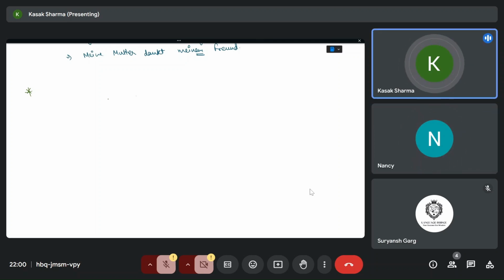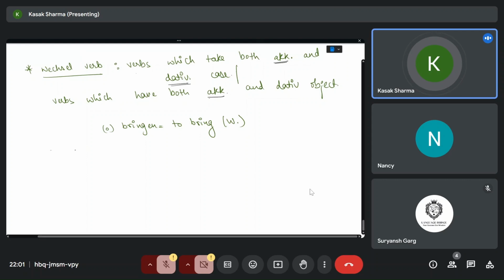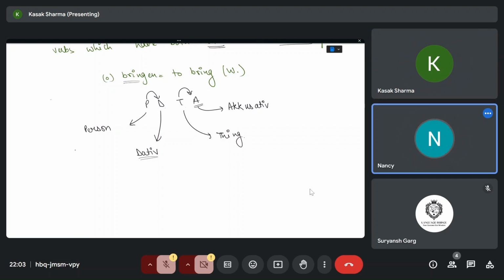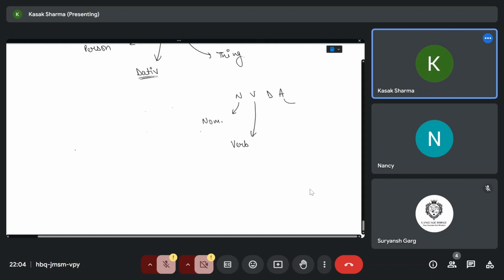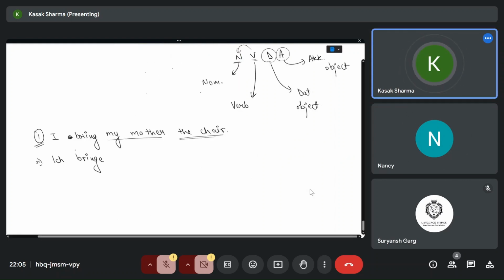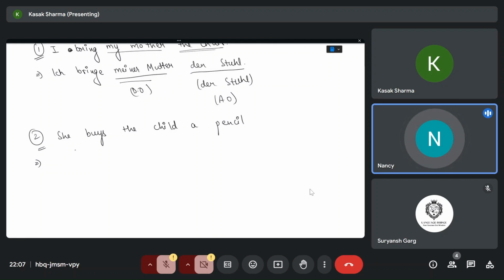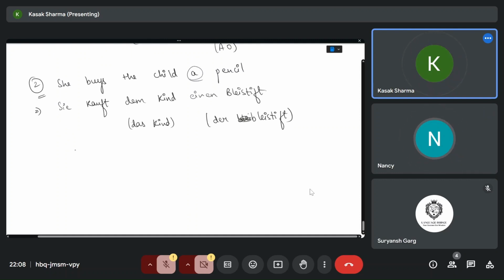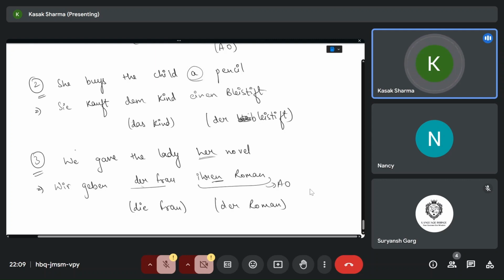Wechsel Verbs || A1 Grammar Topic || Goethe Exam Preparation || @Language__bridge001